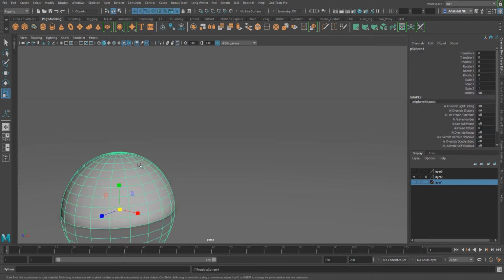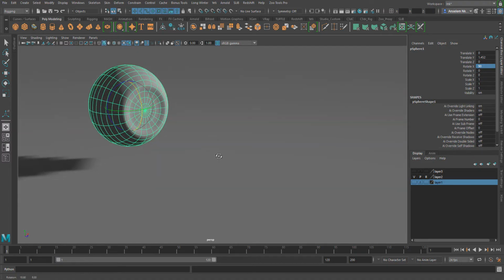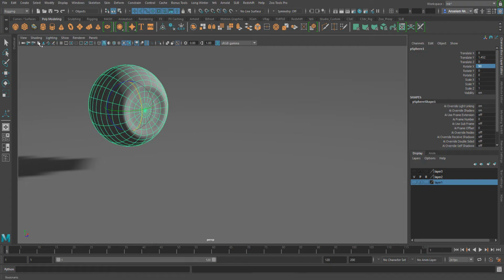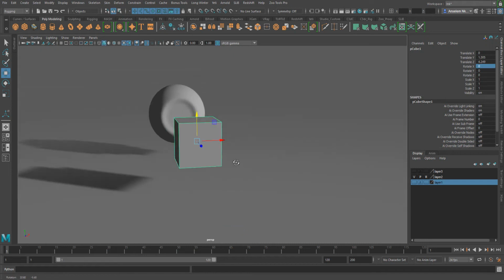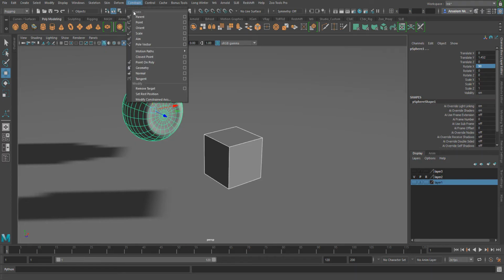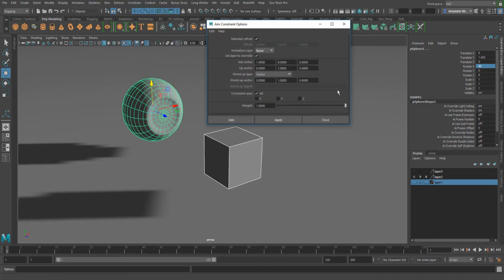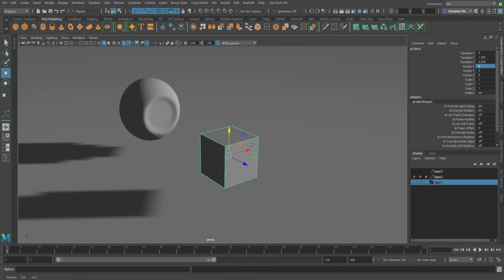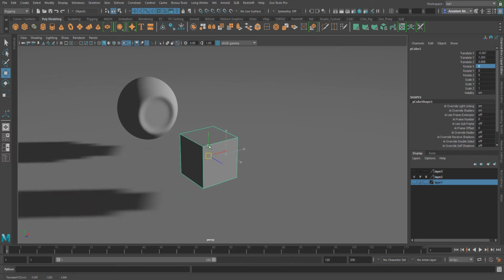Maya Aim Constraints in a Minute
Posing a geometry or a bone object to follow the translation of another object without changing its translation, can be quite a task, the Aim constraint helps with these tiny issues that we would face in some rigging exercises.

In this quick video, we look at how you can rapidly deal with the aim constraint, and use it on your next rig.